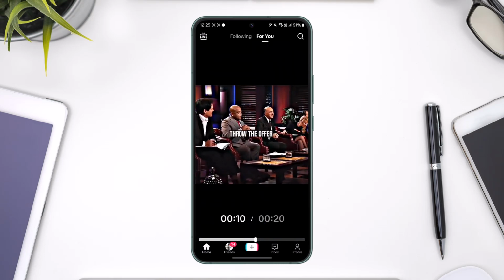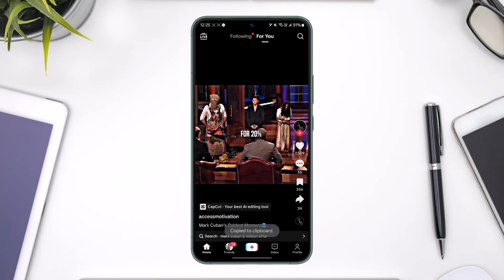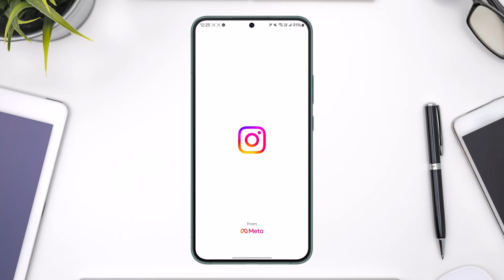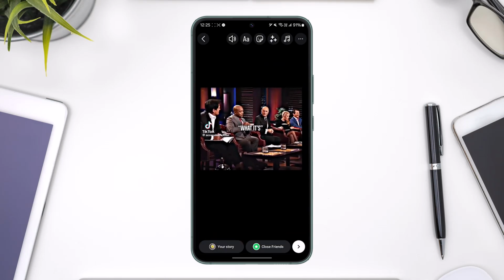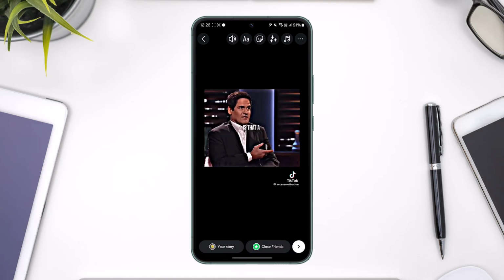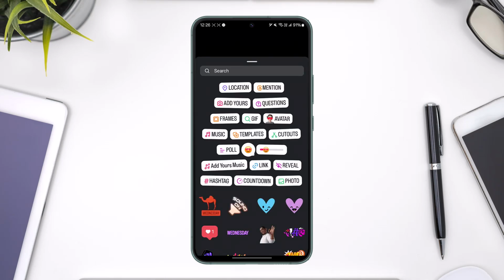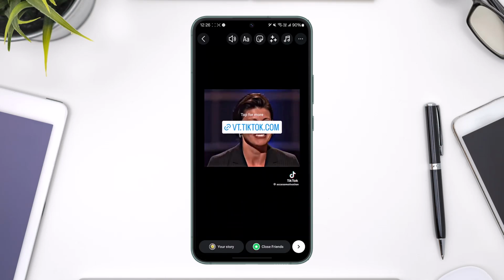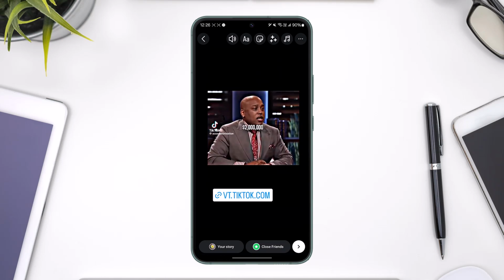How To Post A TikTok Video To Instagram Story !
Sharing TikTok videos to Instagram Stories has become easier with recent Instagram updates allowing videos up to 60 seconds long. This tutorial explains how to seamlessly post your TikTok videos to your Instagram Story while ensuring the video directs viewers to the original TikTok. Start by saving the TikTok video to your device by tapping the 'Share' button and selecting 'Save Video.' For better engagement, copy the TikTok video’s link by tapping 'Share' again, selecting 'More,' and then 'Copy Link.' This step enables you to share a clickable link in your Instagram Story.

Next, open Instagram, go to the Stories tab, and upload the saved video. To provide viewers with access to the original TikTok, use Instagram’s link sticker. Tap the sticker icon, select the link option, and paste the TikTok URL. Once done, save and post your Story. This method ensures your audience can watch the full TikTok by clicking the link, increasing visibility and engagement for your TikTok profile. Following these steps not only helps maintain video quality but also provides a smooth way to repurpose content between platforms.

Timestamps:
0:00 Introduction
0:03 Overview of Instagram Story updates
0:10 Checking TikTok video length for compatibility
0:19 Saving the TikTok video
0:29 Copying the TikTok link
0:43 Opening Instagram and uploading the video
0:56 Adding a clickable link in the Story
1:18 Wrapping up and final tips